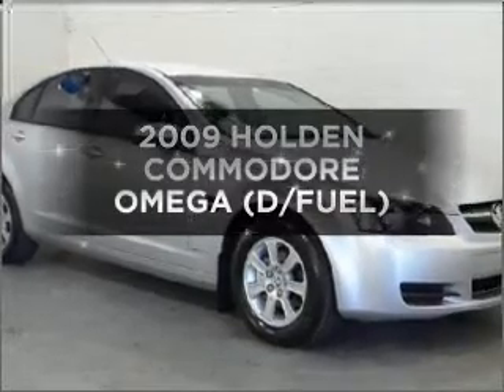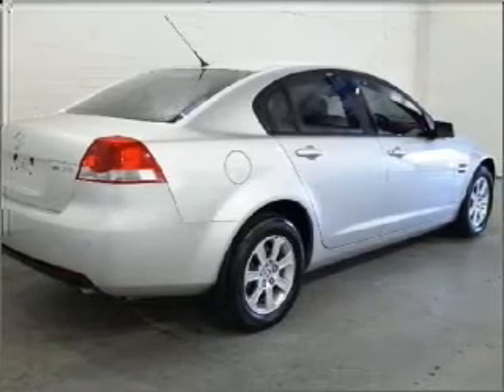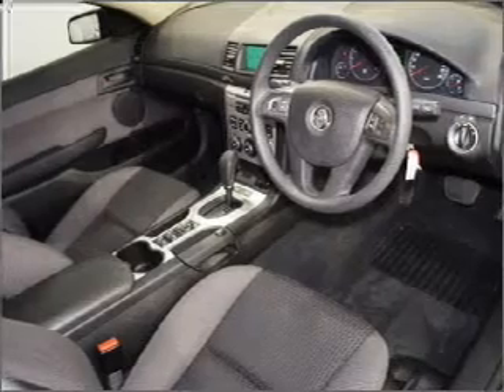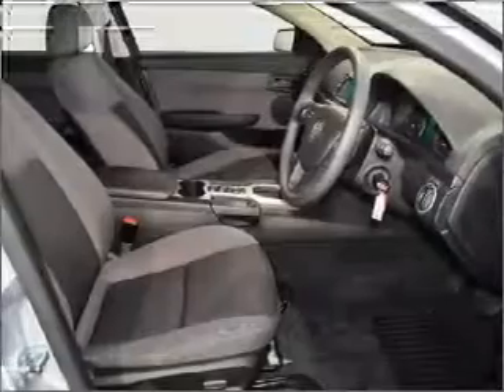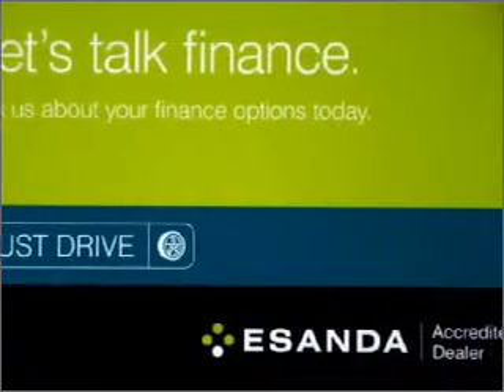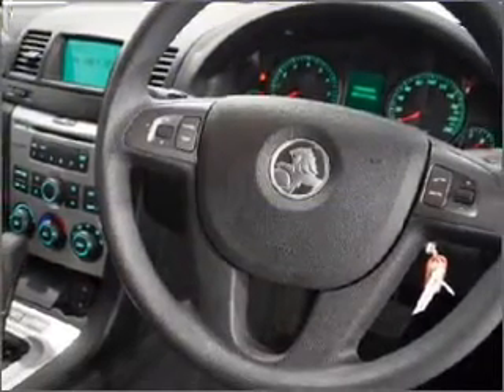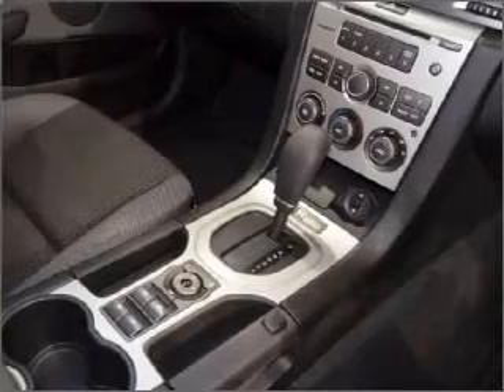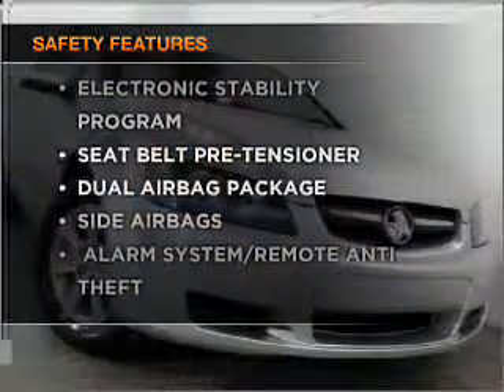2009 HOLDEN COMMODORE OMEGA (D/FUEL) - Moorabbin VIC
2009 HOLDEN COMMODORE OMEGA (D/FUEL) 3.6 litre AUTOMATIC SEDAN SILVER Exterior.